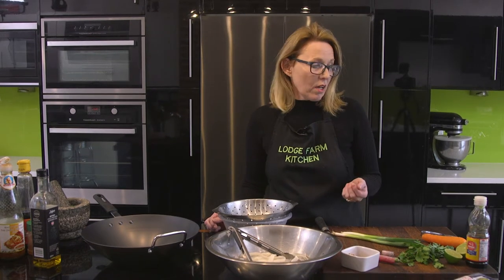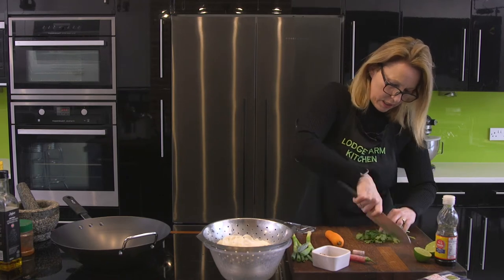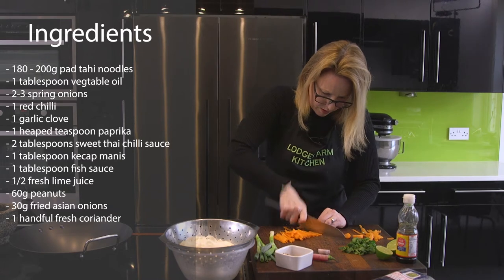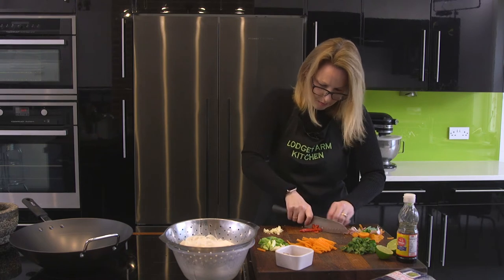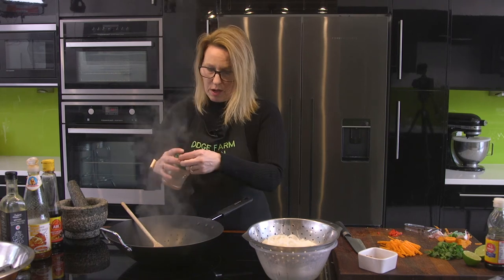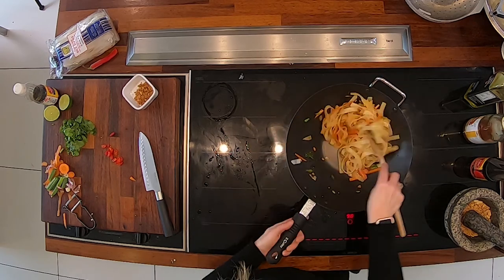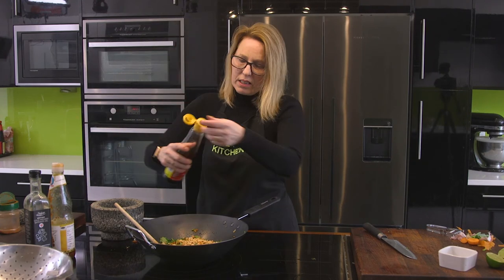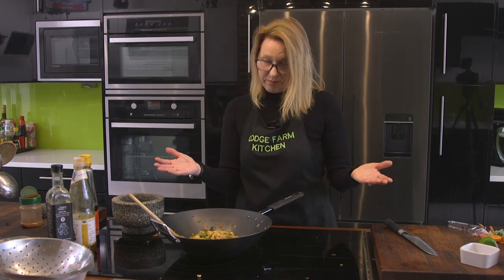Pad Thai ( Easy Cook Thai style Rice Noodles ) - Series 3 Asian Street Food Noodles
This series is all about Noodles - Asian noodles. An easy method to make Pad Thai noodles - using two store cupboard sauces. of course you can swap for the more authentic tamarind sauce and a touch of light soya.
Rice noodles are a quick store cupboard essential as they soak in boing water and are ready hot or cold in less then 10 minutes.
I run a cookery school and run food and drink walking tours in Norwich UK.

- 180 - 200g pad thai noodles
- 1 tablespoon vegtable oil

- 2-3 spring onions

- 1 red chilli

- 1 garlic clove

- 1 heaped teaspoon paprika

- 2 tablespoons sweet thai chilli sauce

- 1 tablespoon kecap manis

- 1 tablespoon fish sauce

- 1/2 fresh lime juice

- 60g peanuts

- 30g crispy fried onions
- 1 handful fresh coriander